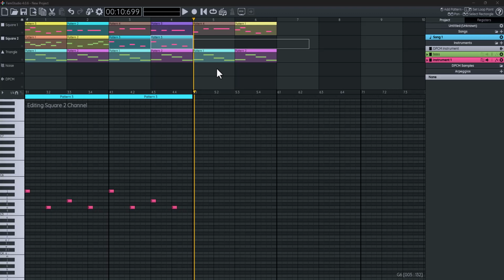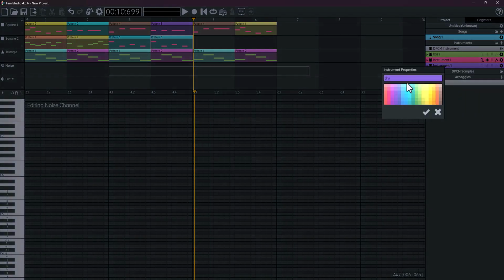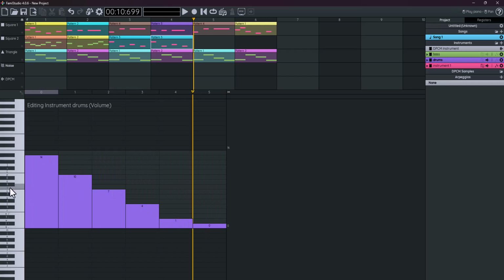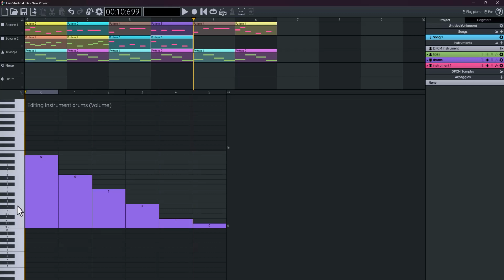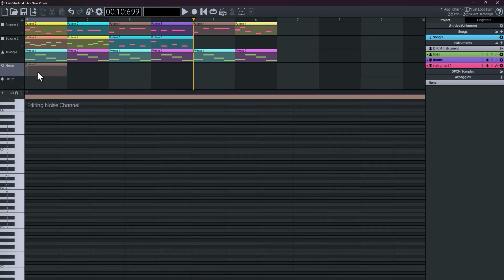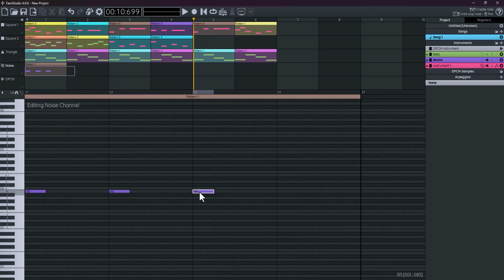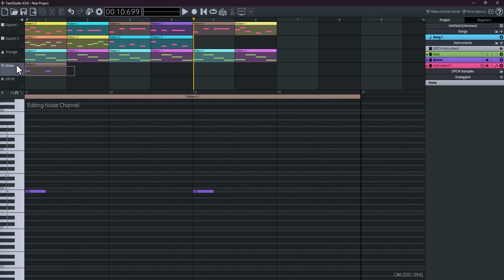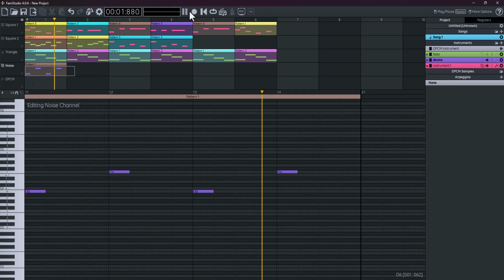How to create simple drum sounds on FamiStudio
Creating a simple drum sound and drum beat using the noise channel on FamiStudio